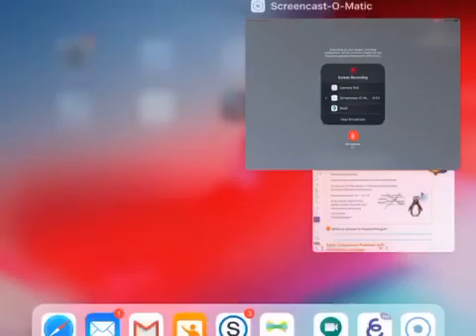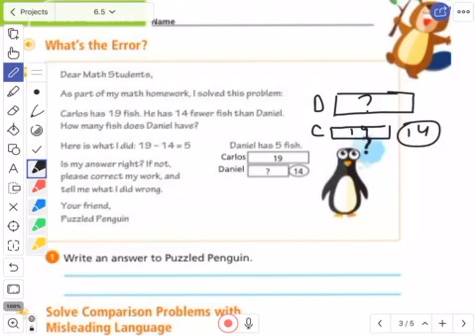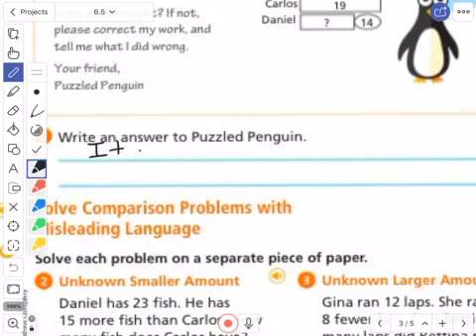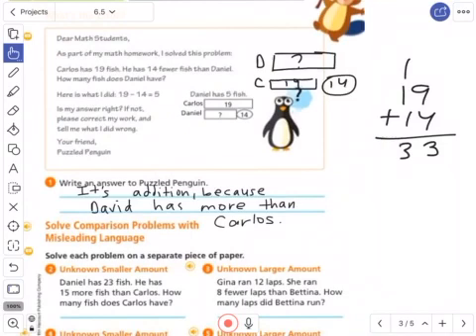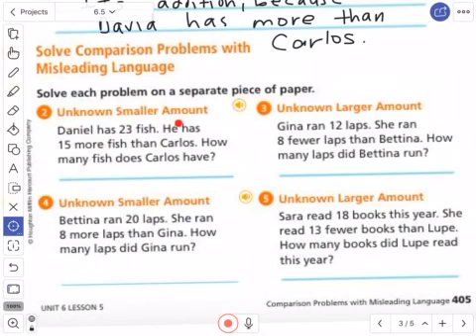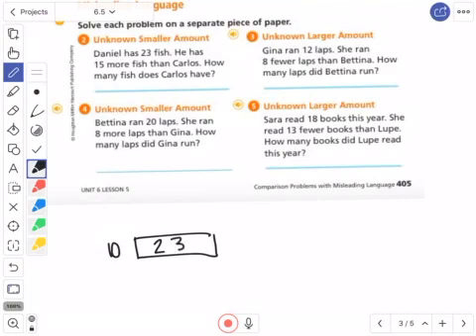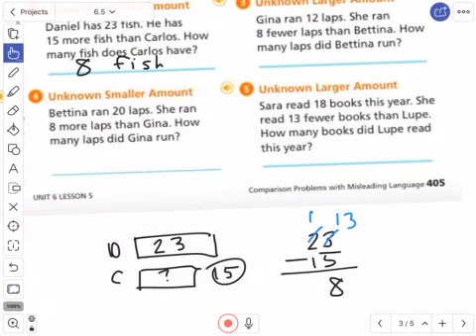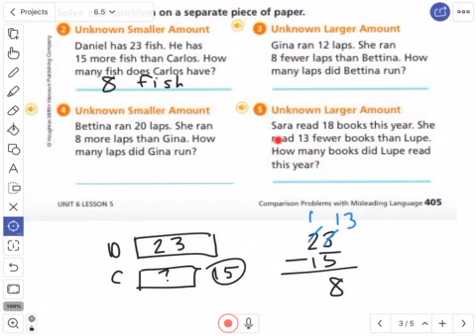Math 6.5 Part 2